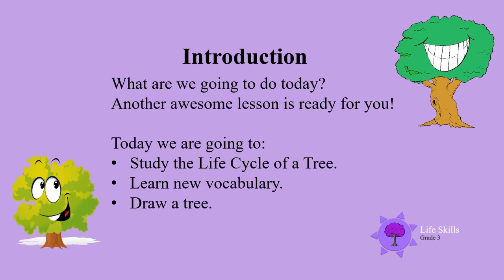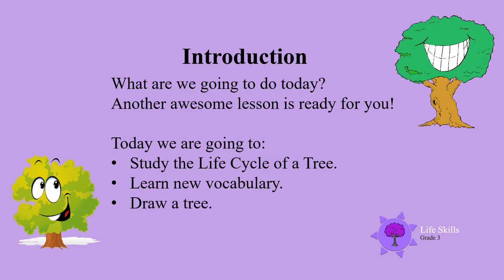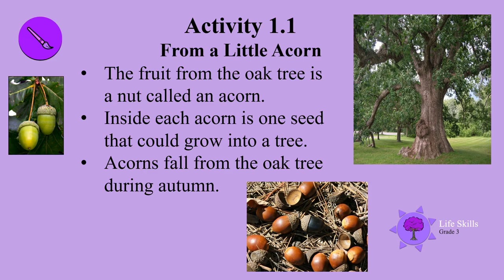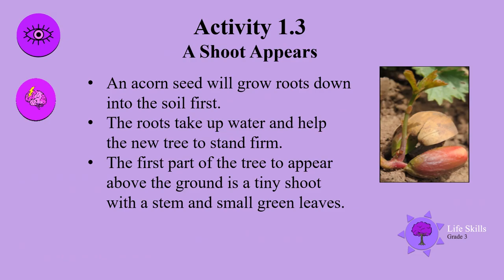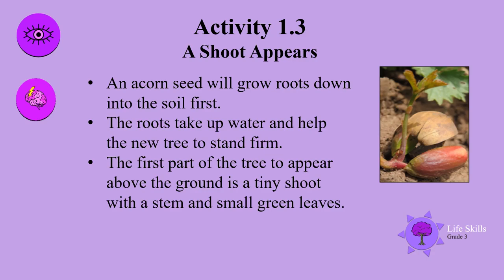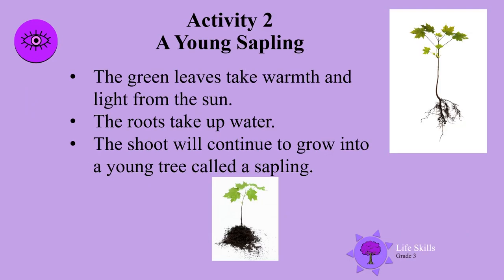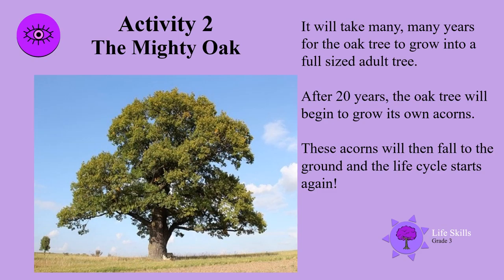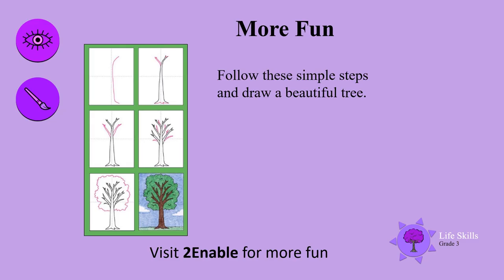Life Cycle of a Tree UNI D43 Gr3 LS